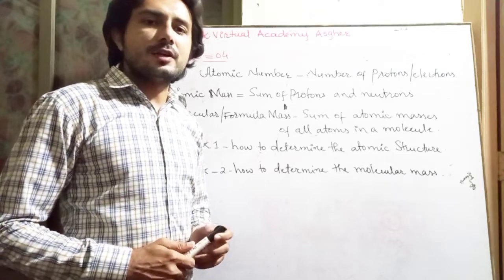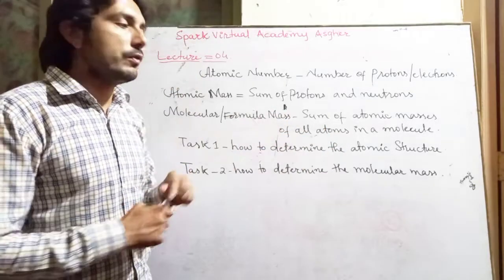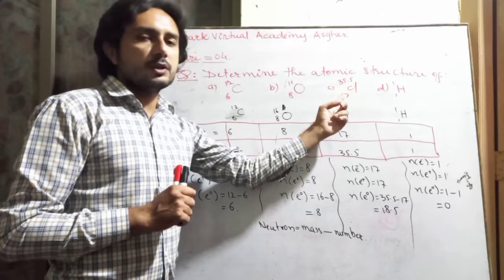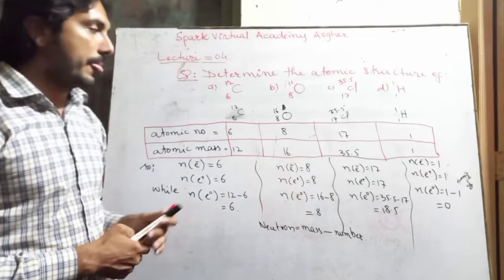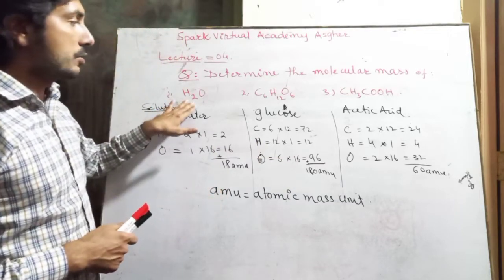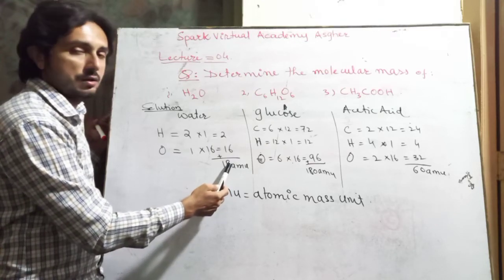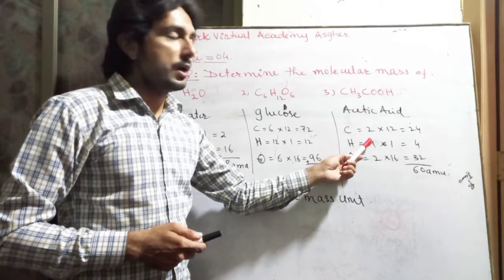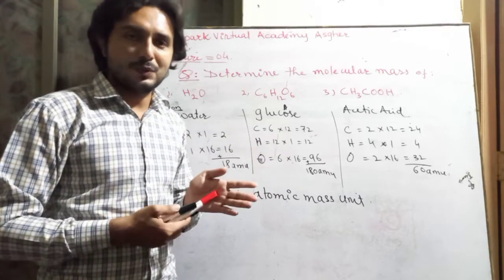Atomic number and Atomic Mass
Molecular mass..
Formula mass..
Atomic Structure..
To determine number of protons, electrons and neutrons in an atom..